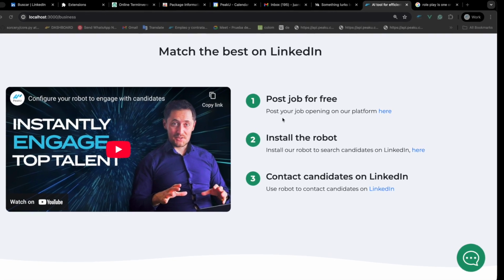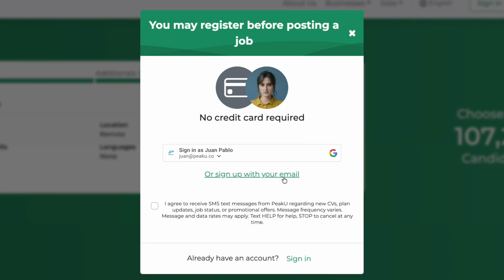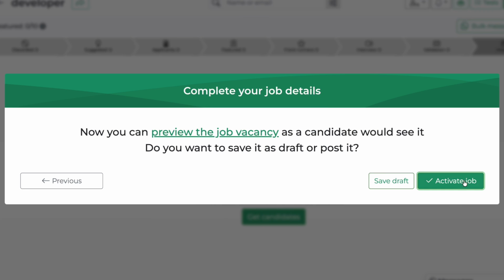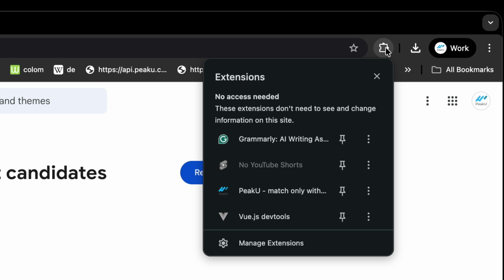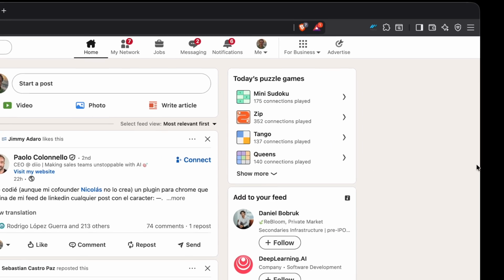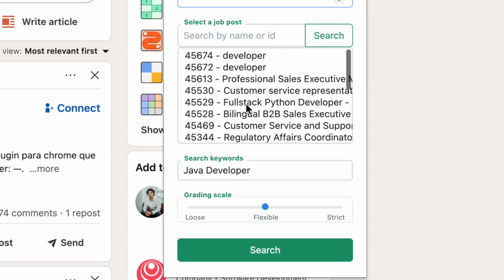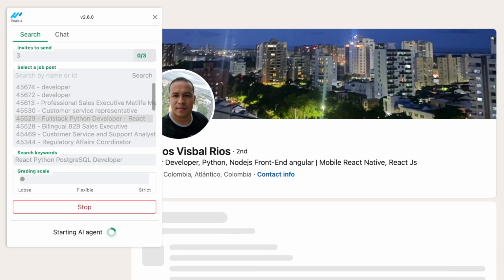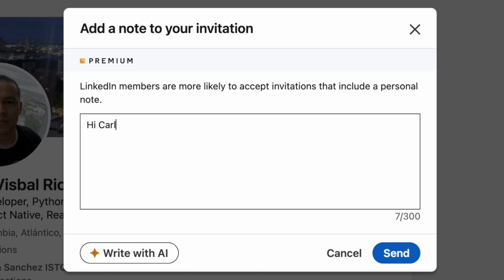Configure your robot to engage with candidates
0:00 Intro
0:07 Step 1: Post a job for free
1:16 Step 2: Install the robot
2:03 Step 3: Contact candidates on LinkedIn
4:20 End